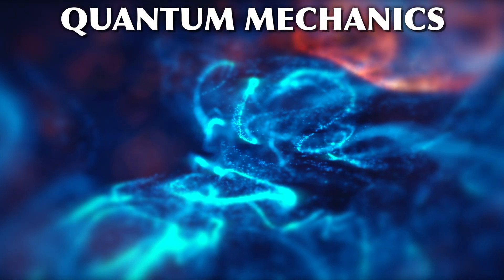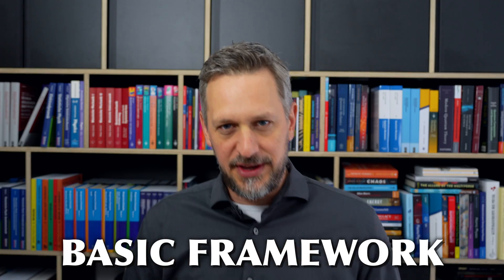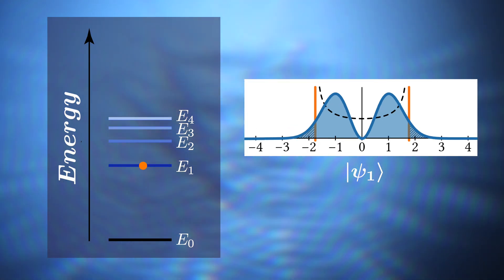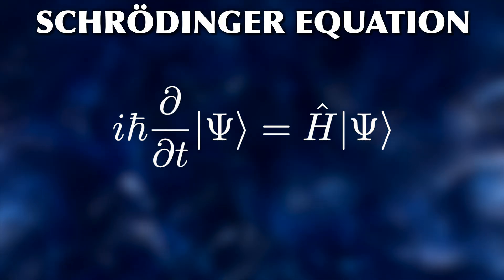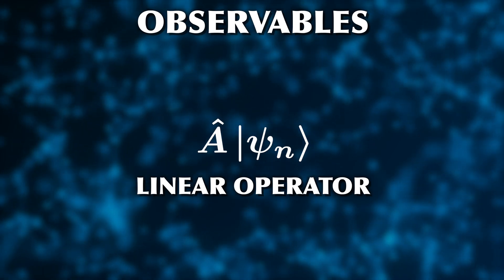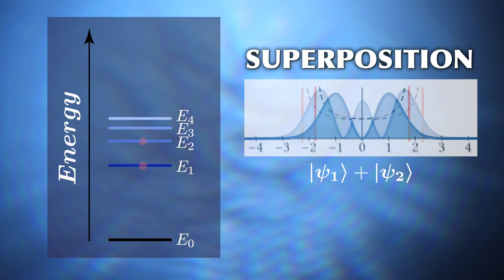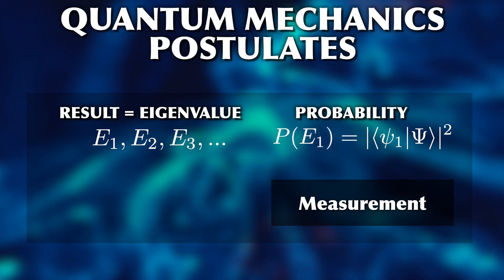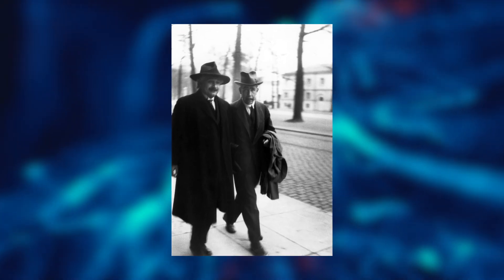All The Ground Rules Of Quantum Mechanics In One Video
The Postulates are the ground rules explaining how quantum mechanics works.

Content:
0:00 Intro
0:59 The Postulates of Quantum Mechanics
2:17 State if a System - the Wave Function
4:12 Time Evolution - the Schrödinger Equation
6:01 Physical Quantities - Observables
7:53 Measurement - Random Collapse
10:03 Some Perspective & Applications